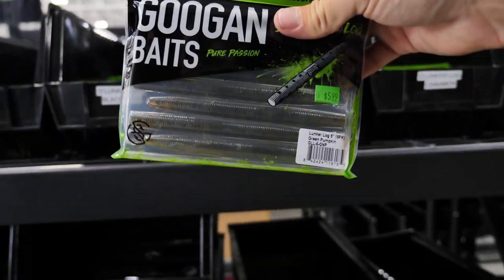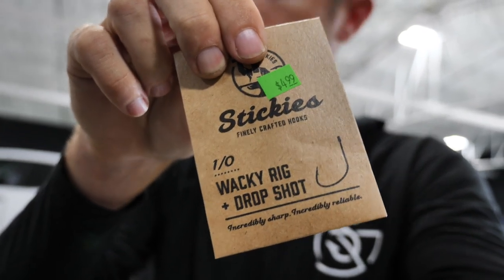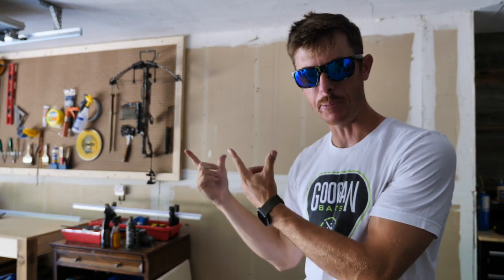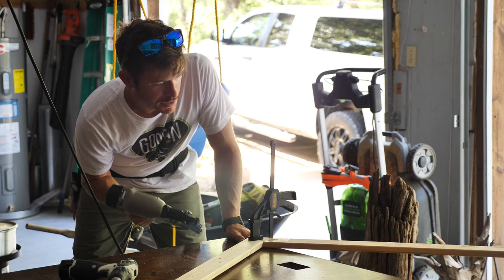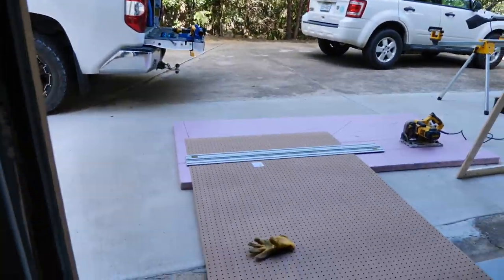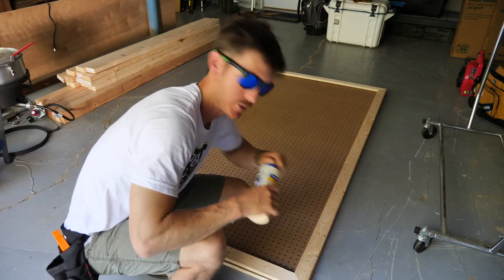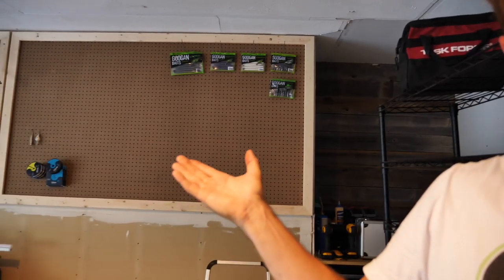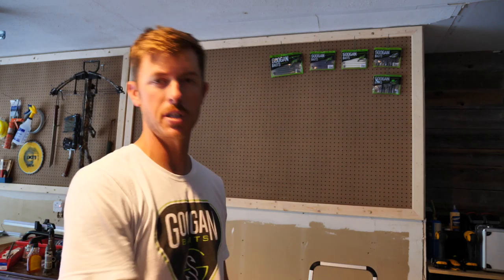Updating Googan Squad HQ | NEW BAITS are HERE!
Looking at some of the NEW Googan baits launched at icast 2019 including the new Rattling ned rig and the lunker Log stick baits and building my own tackle storage board in my garage.